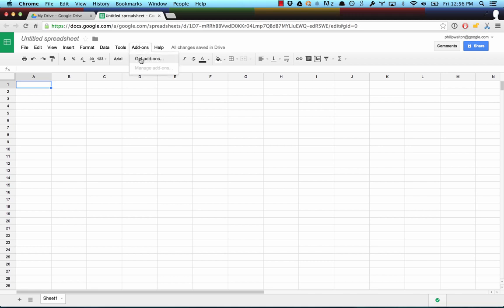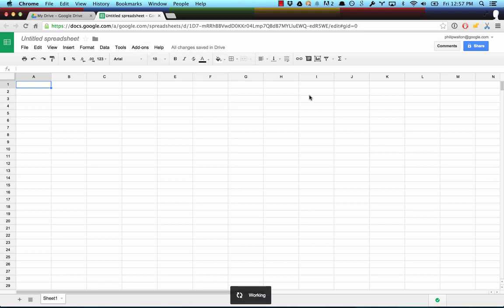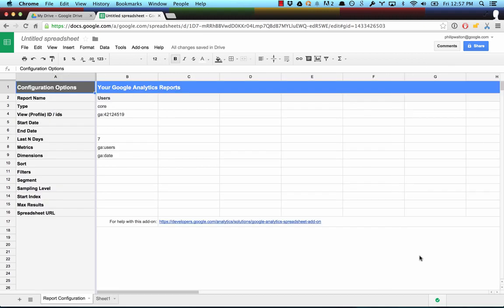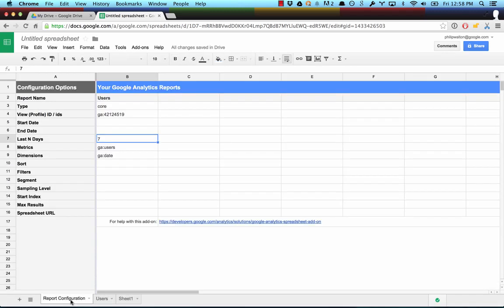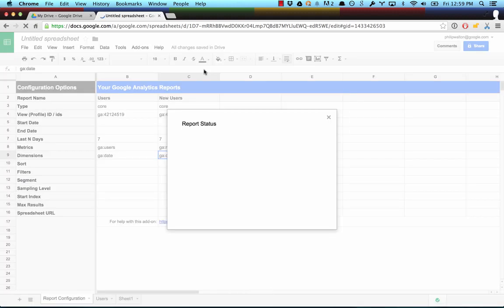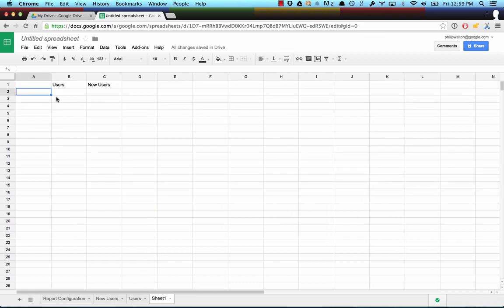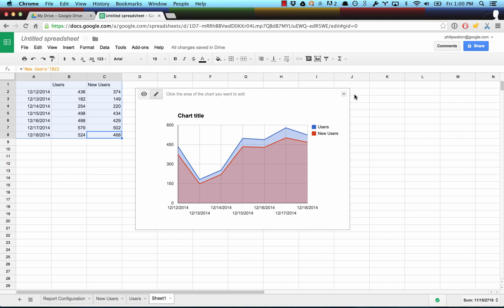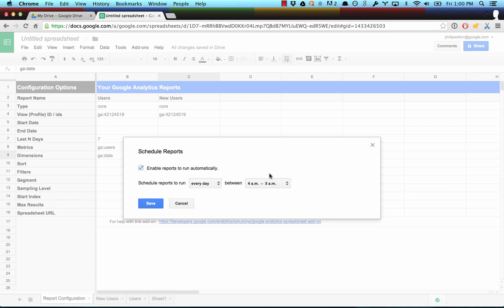Introduction to the Google Analytics Spreadsheet Add on